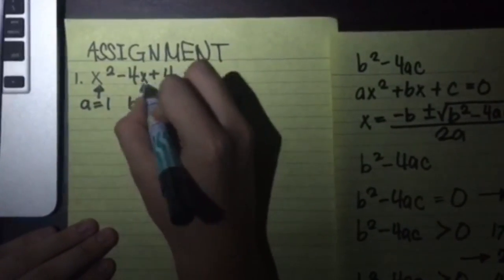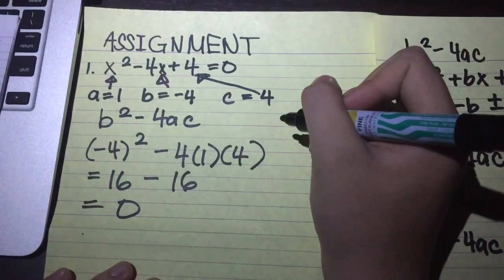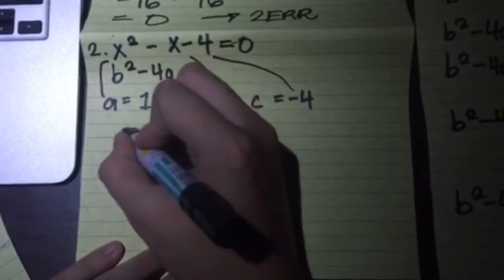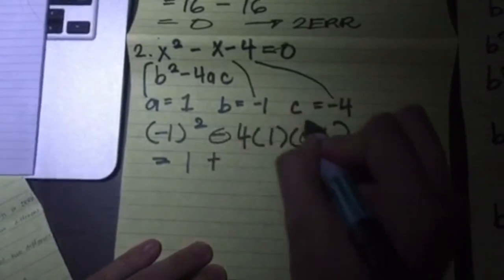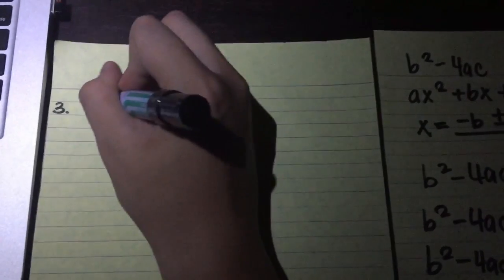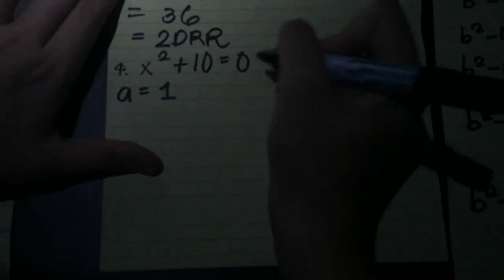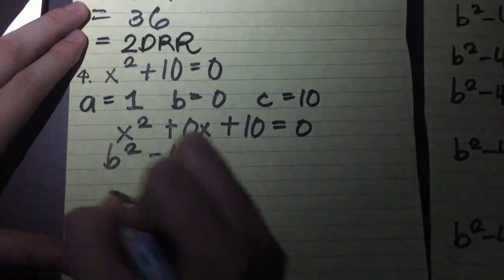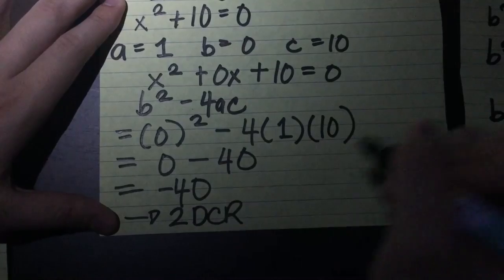Algeb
This video is about Algeb